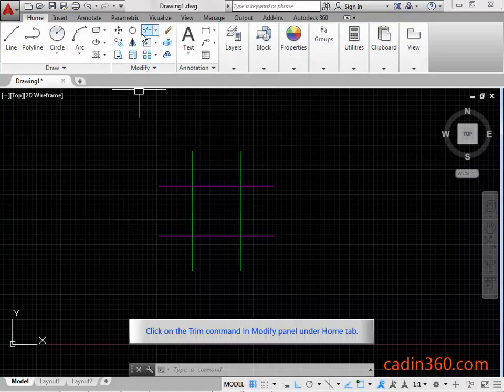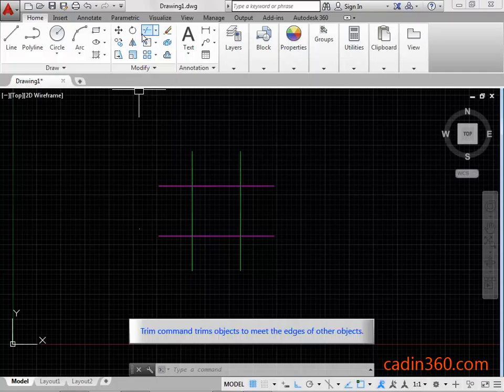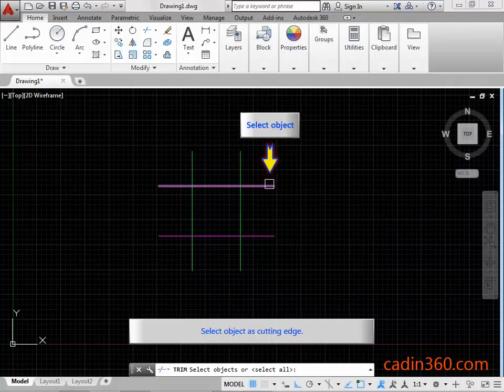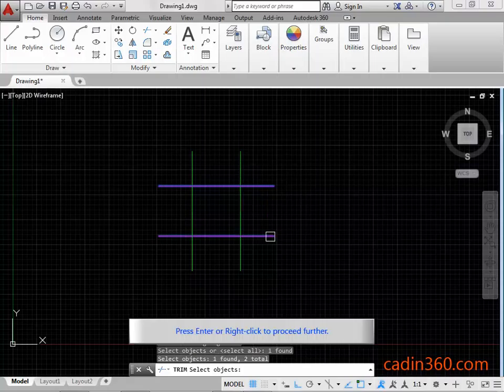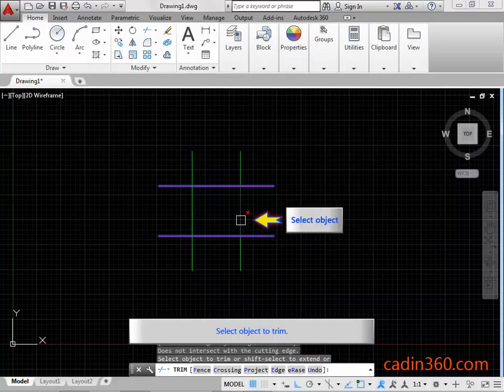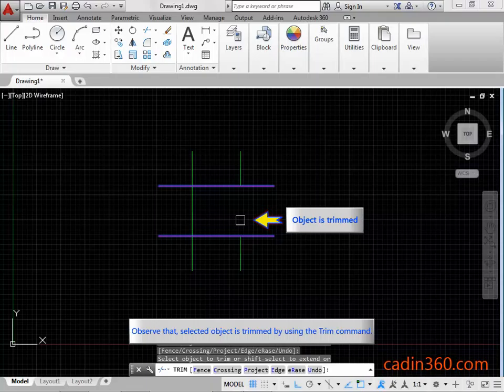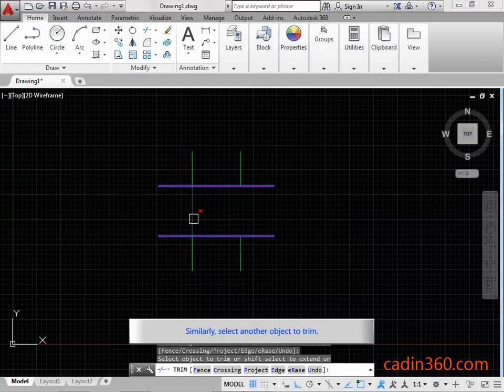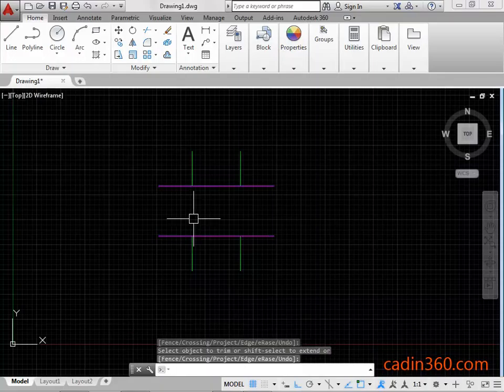How to use Trim command in AutoCAD